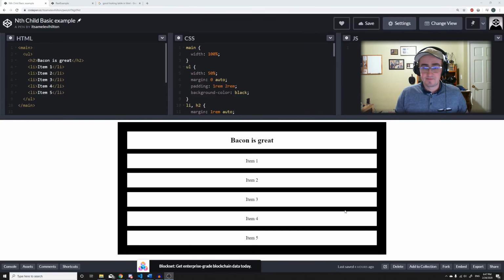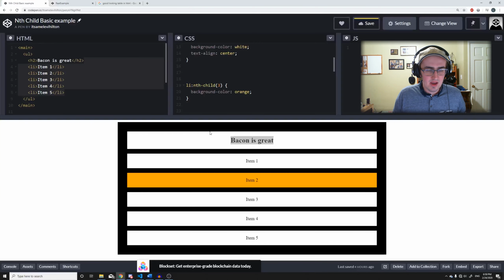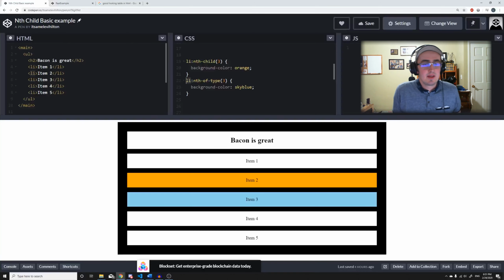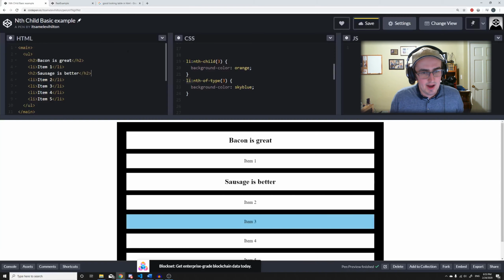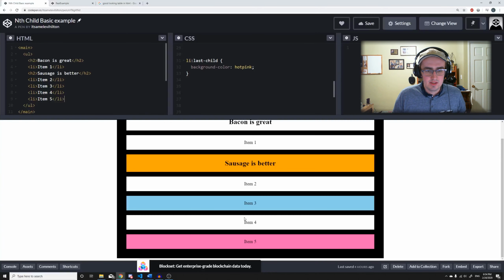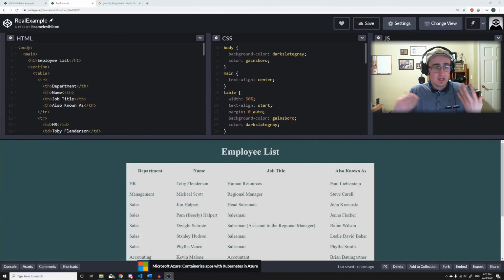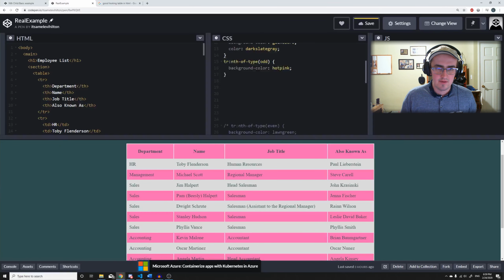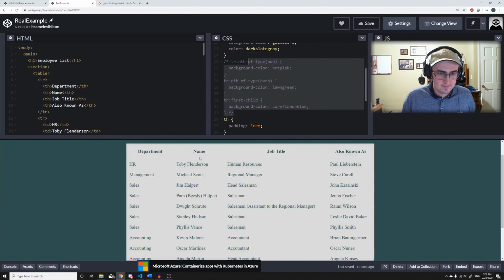Nth-Child Selector in CSS